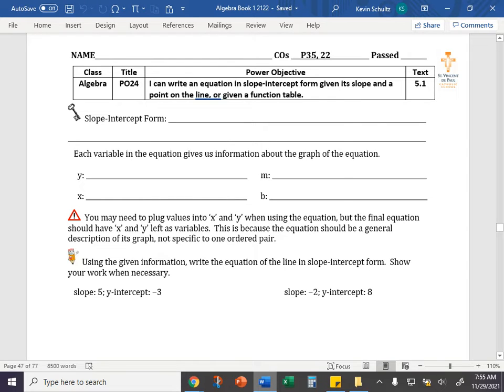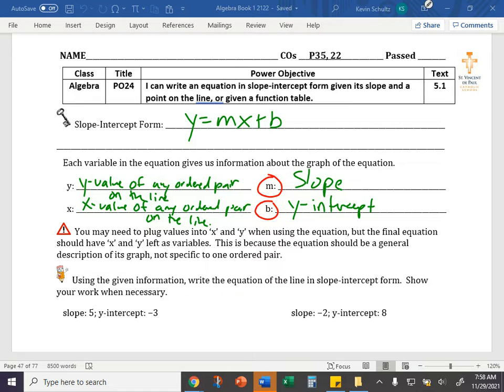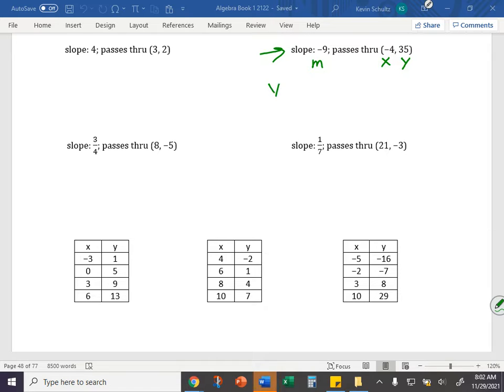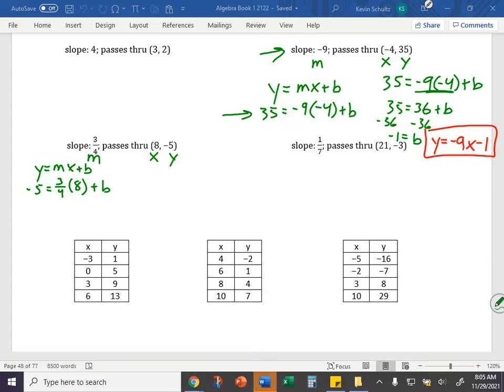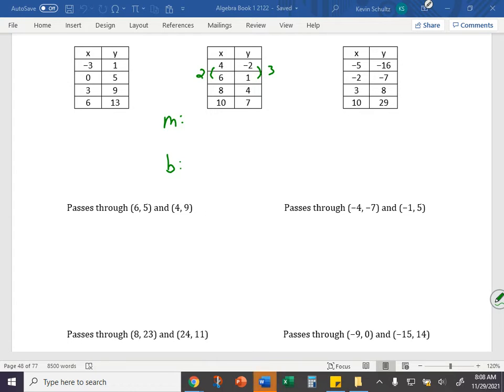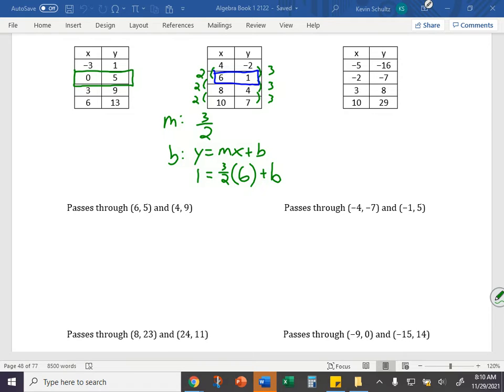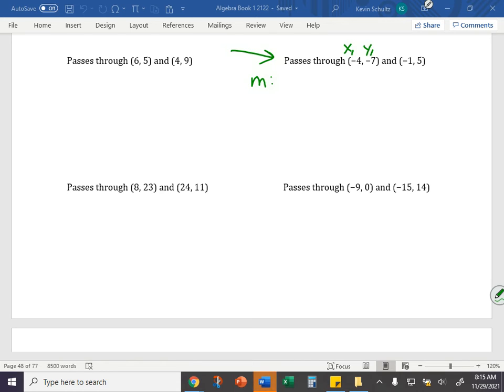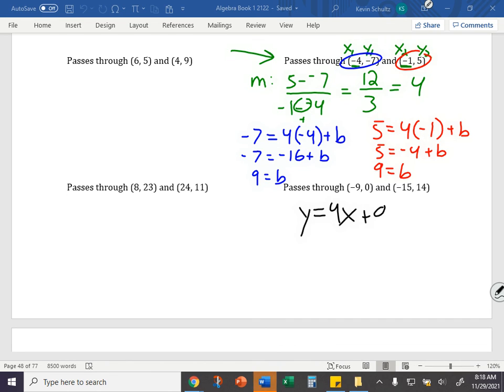Algebra 11/29/21 PO24...Writing a Linear Equation